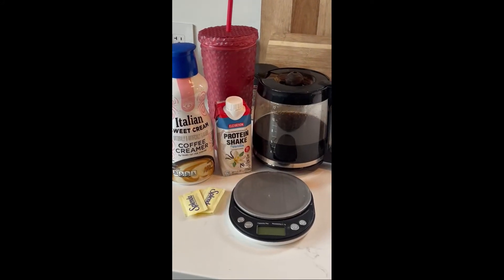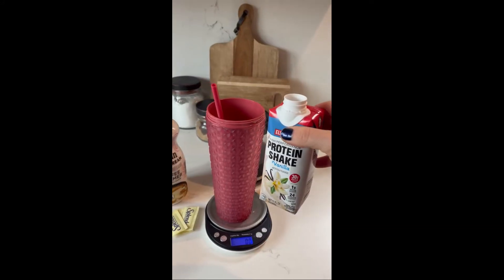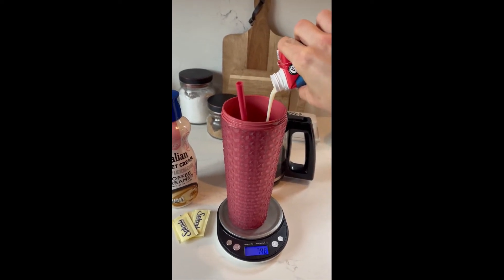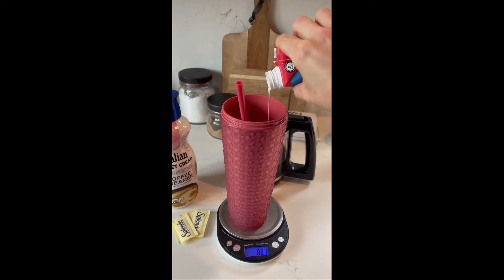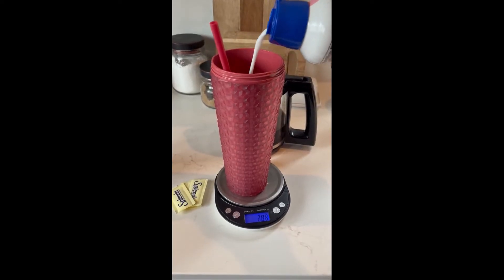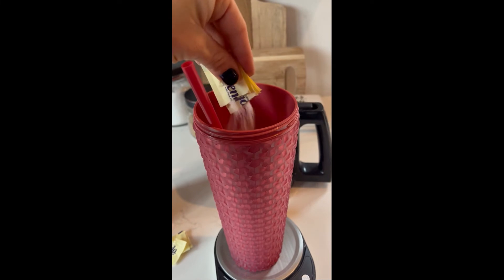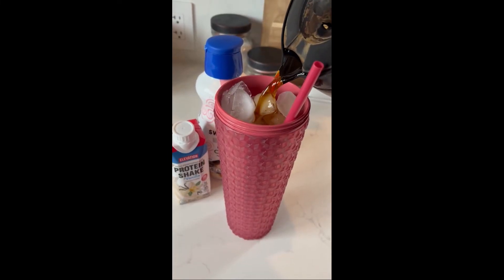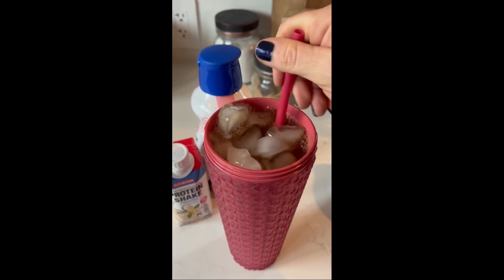Protein Iced Coffee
Increase your protein intake with this quick trick.